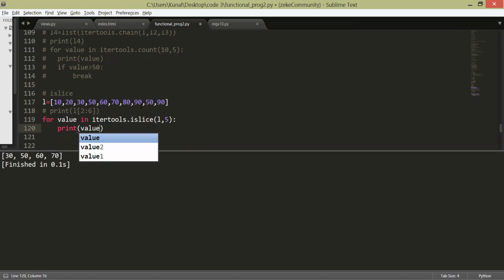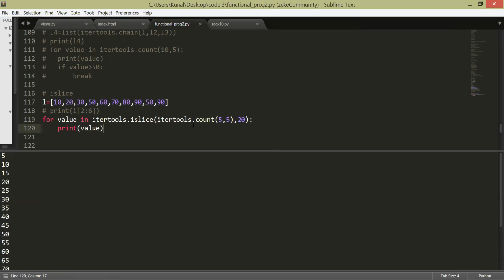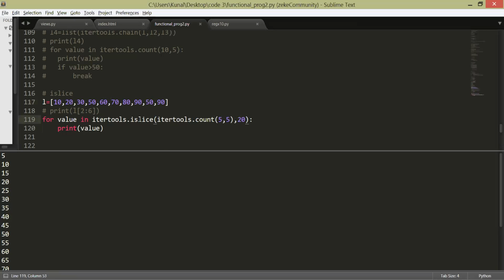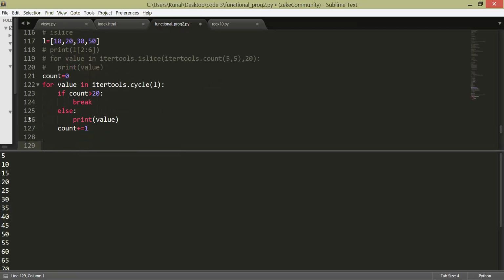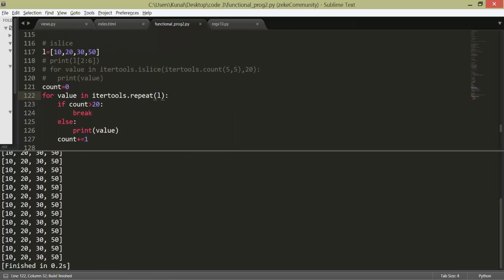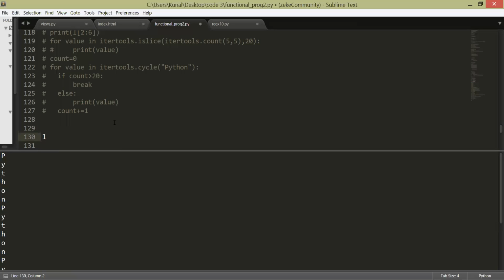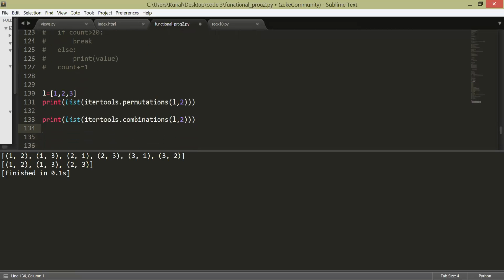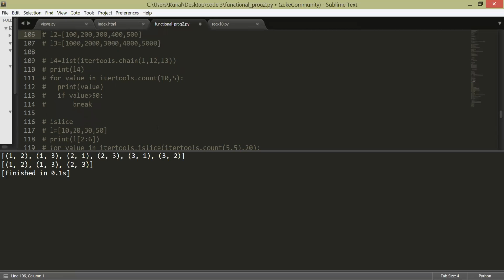Python Itertools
Python Generators 3 Dec 2017